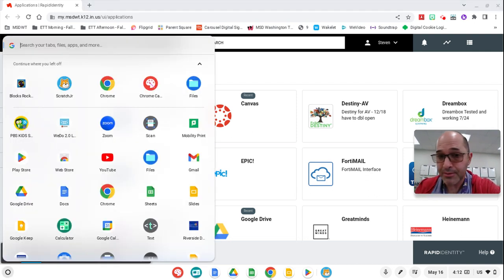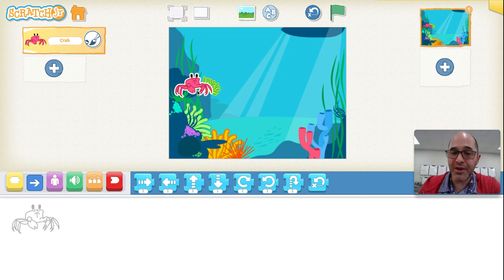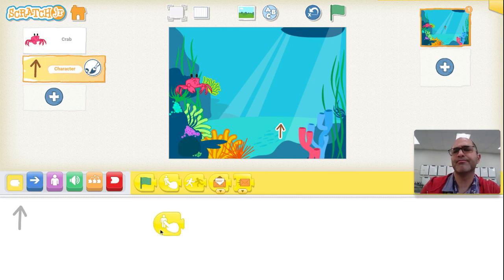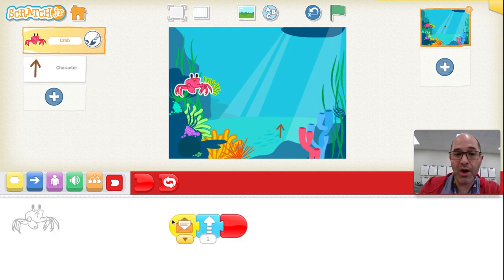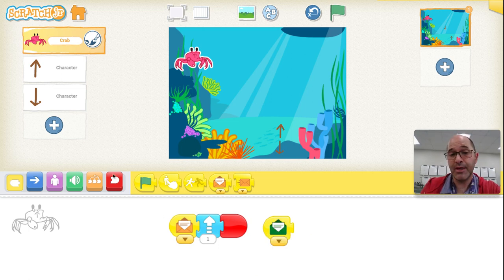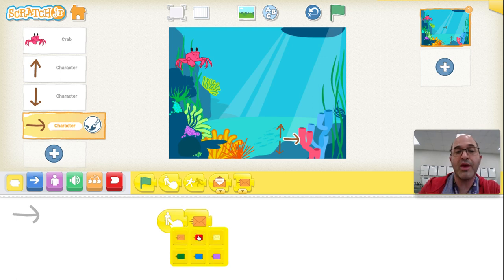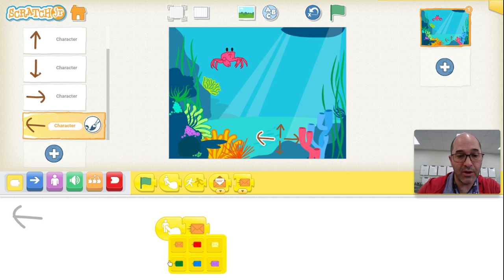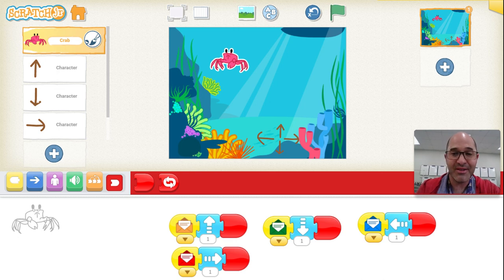May 2nd Grade Plans - Sending Color Messages to move Sprites